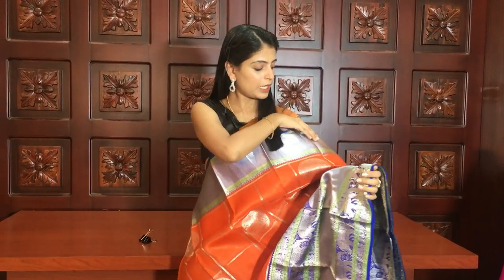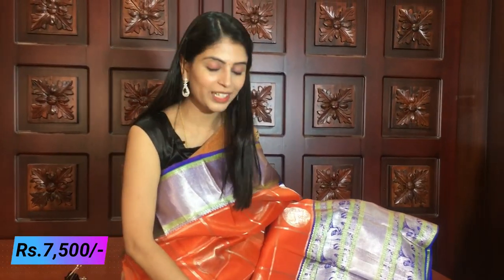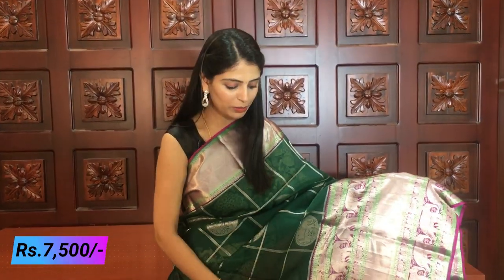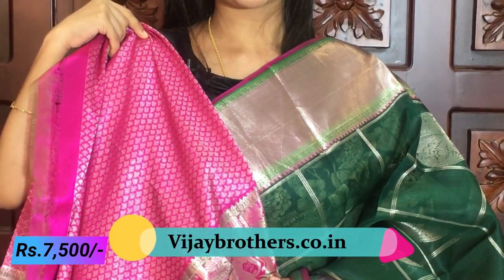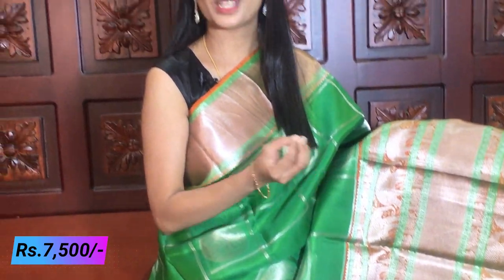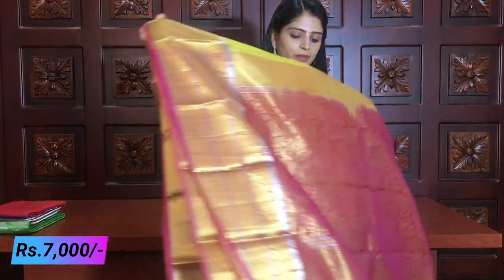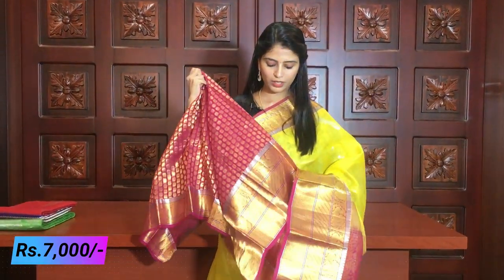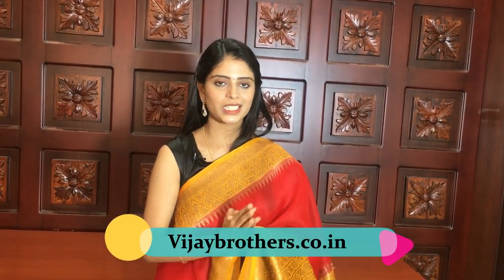Organza sarees Collections | Vijay Brothers Sarees Showroom